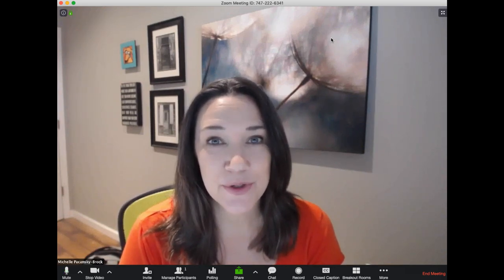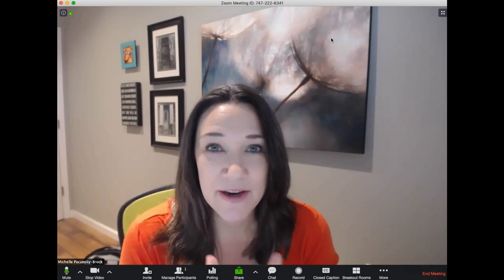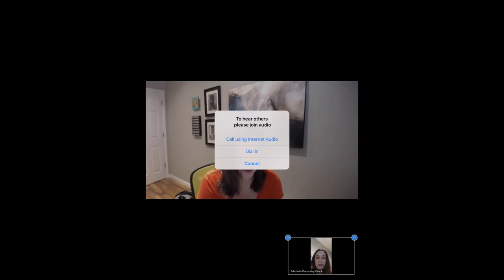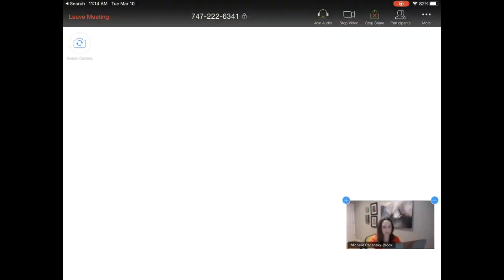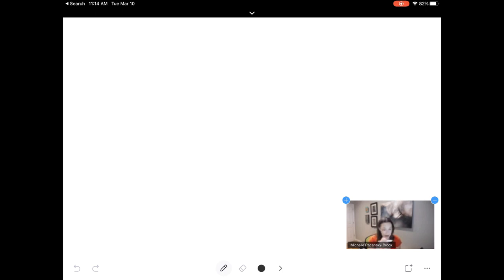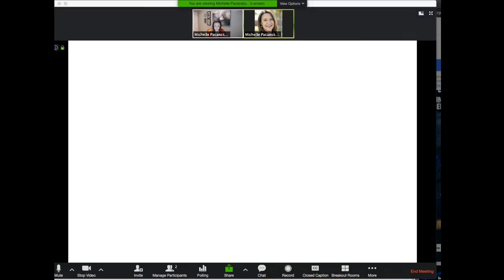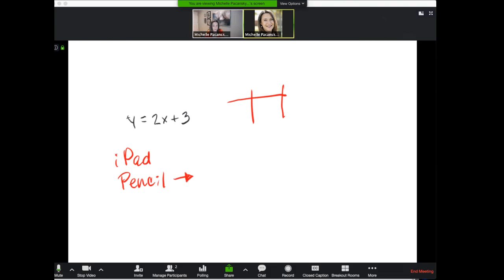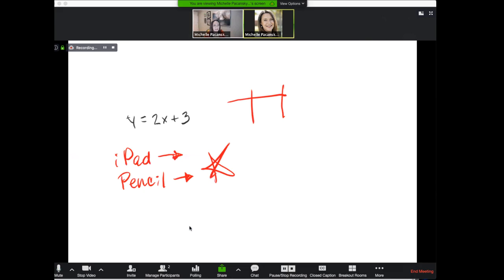How to hold a whiteboard lecture with Zoom, an iPad, and a digital pencil tool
Many courses rely upon a whiteboard to relay annotations and written formulas to students. This brief video walks you through the steps to hold a remote whiteboard lecture with Zoom, an iPad, and a digital pencil tool.